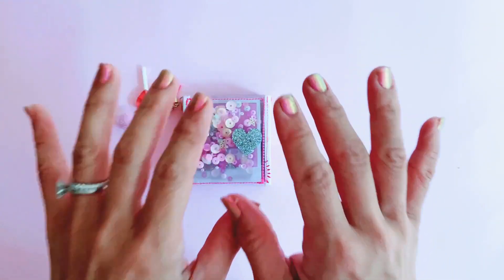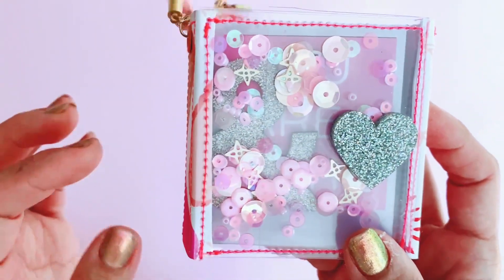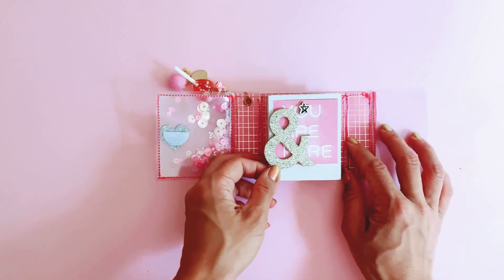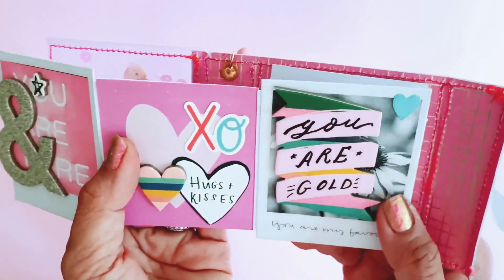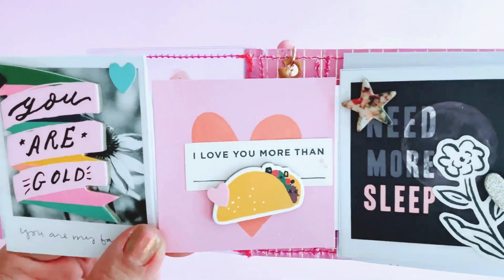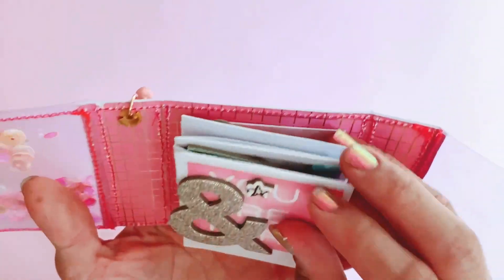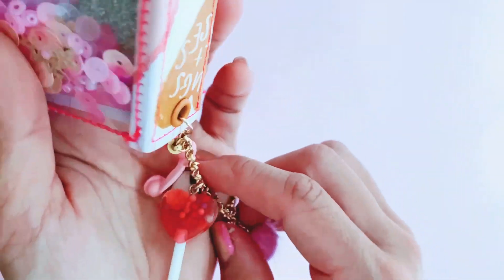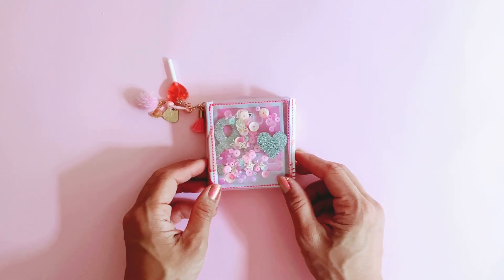Valentine Shaker Front Accordion Flipbook